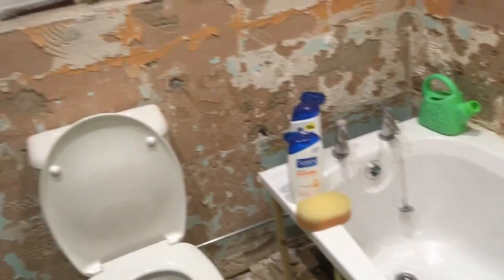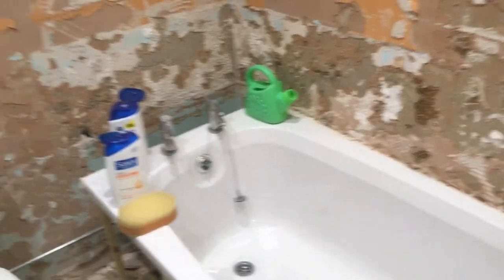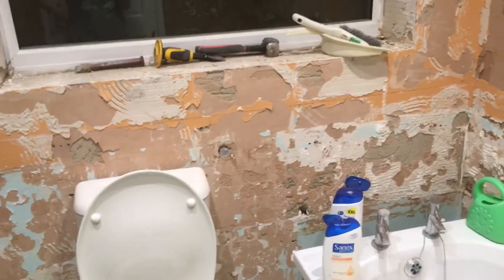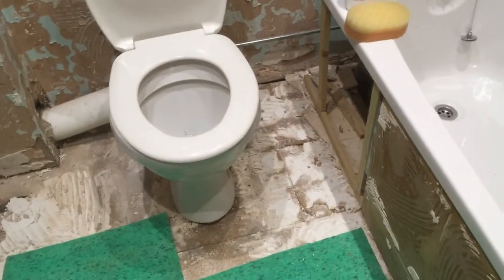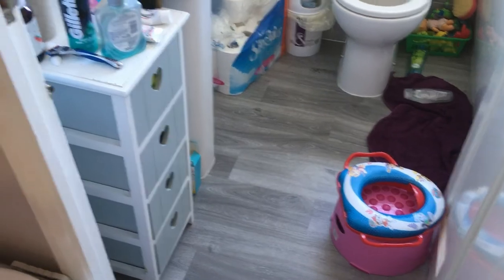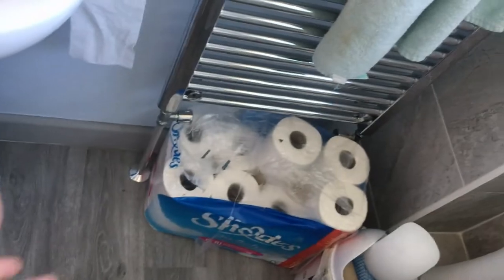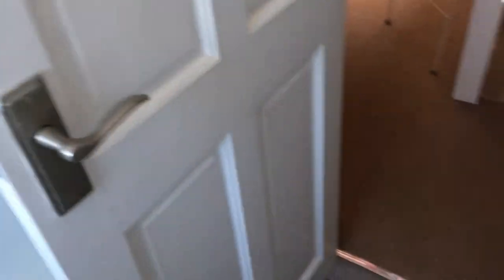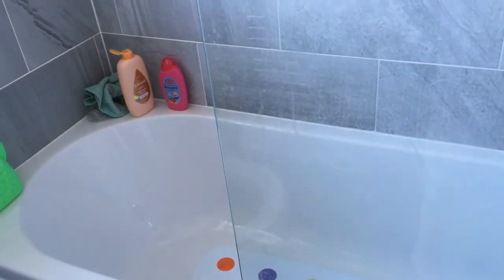Pinterest Small Bathroom Transformation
Decided to give you 2 uploads in 2 days. Sorry about the mess but tbh I don’t care. Who renovates a bathroom for it to not be used?

Hey,

On my channel I’m all about the drugstore products and don’t dabble in high end makeup... yet. Even when/if I do have any high end makeup I will always make sure drugstore products and reviews are a big part of my channel as they are close to my heart... and they’re amazing.

Peace out ✌🏻✌🏽
Kaitlyn 💜

Social media-

Instagram; OnlyKaitlynYT
Twitter; OnlyKaitlynYT
Snapchat; OnlyKaitlyn